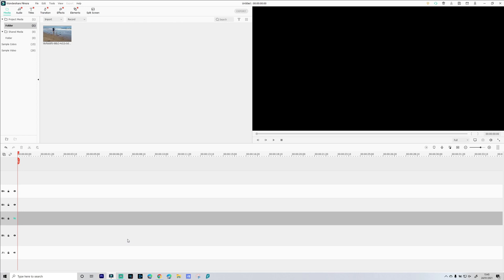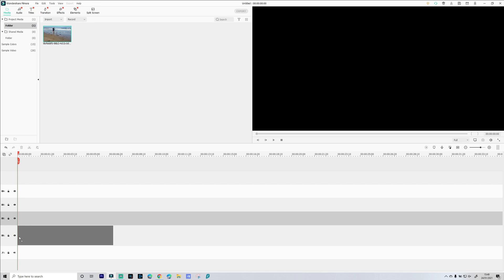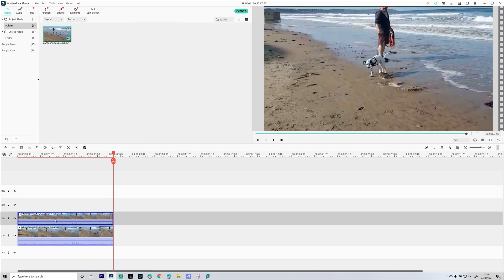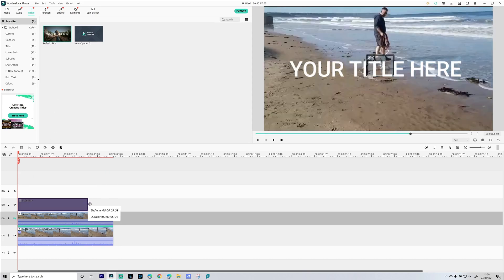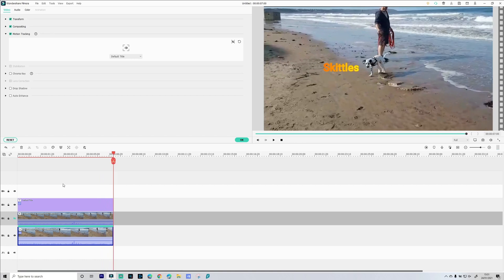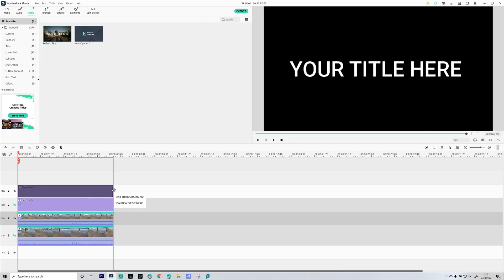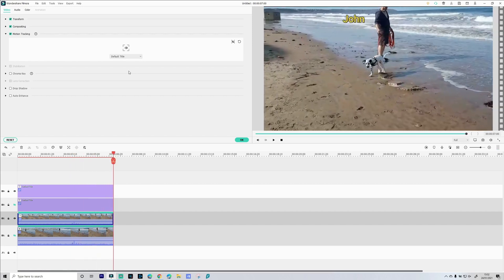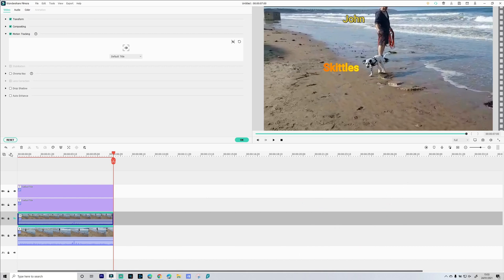Motion Track 2 Objects in Filmora X: Quick Guide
Apeman A100 Action Camera
Apeman A79 Action Camera

My Setup:
Canon M50
Rode VideoMic Go
Premiere Pro